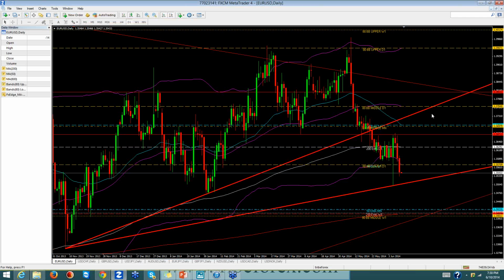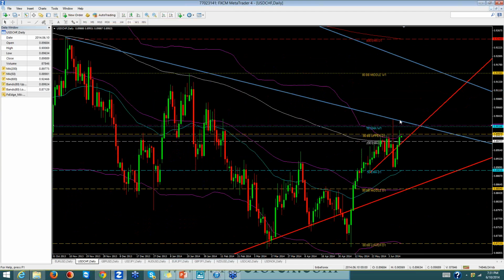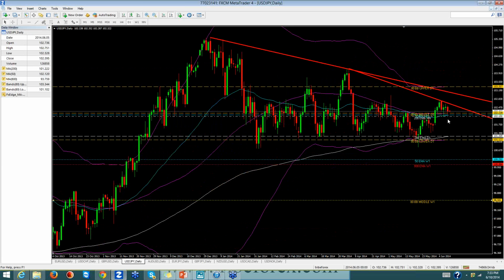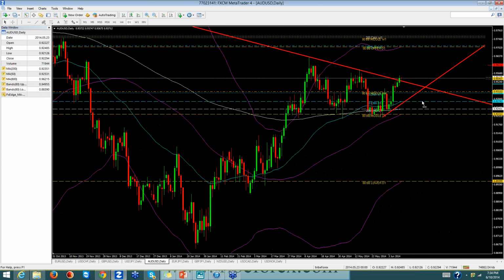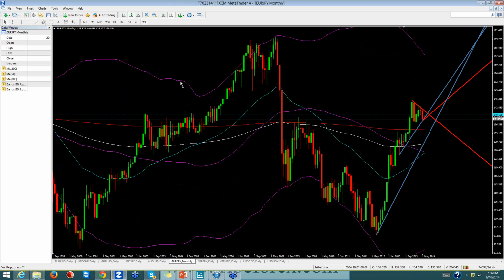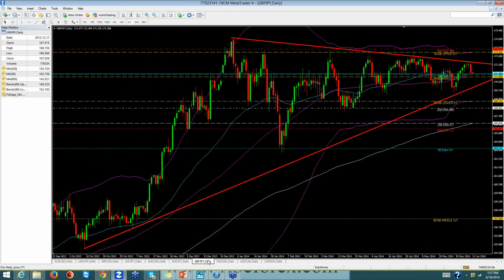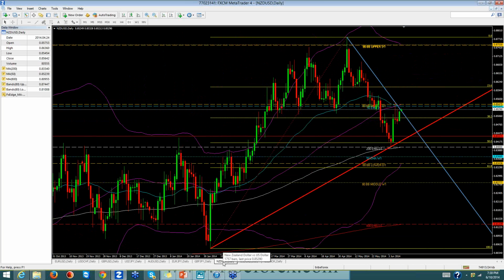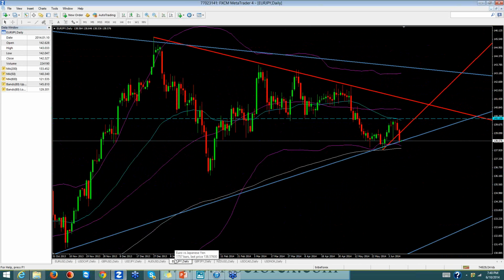Tribe Forex Daily Market Analysis 6-10-2014